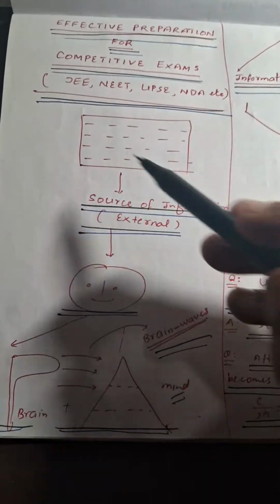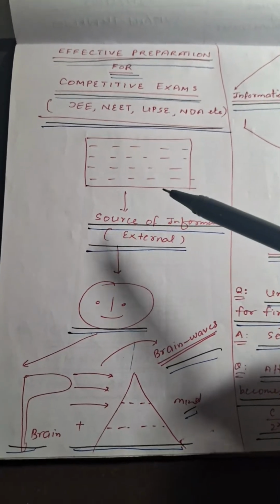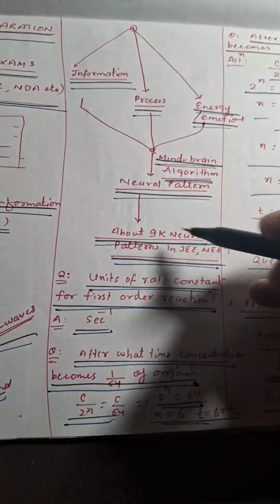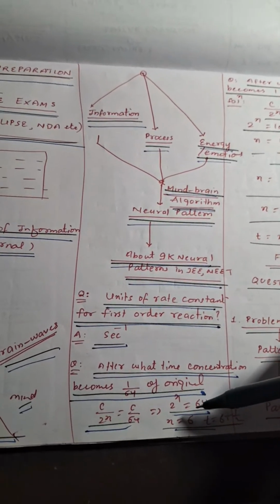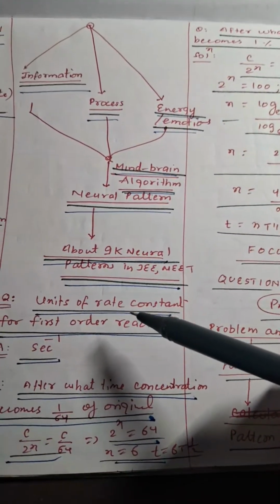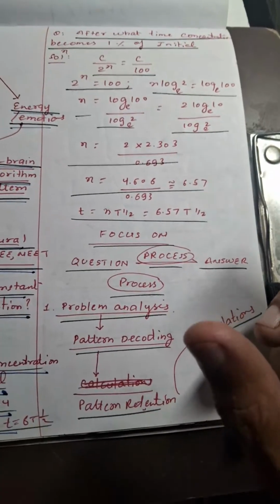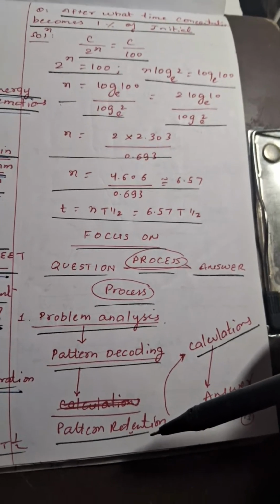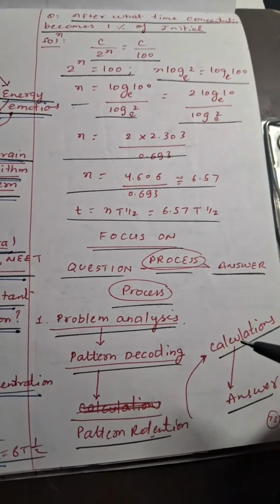acharya vishvendra is live